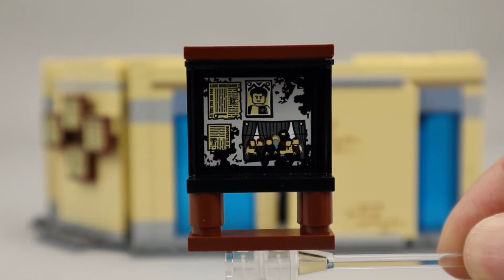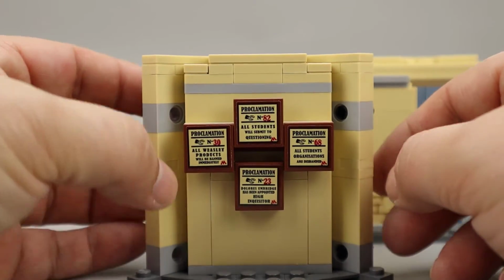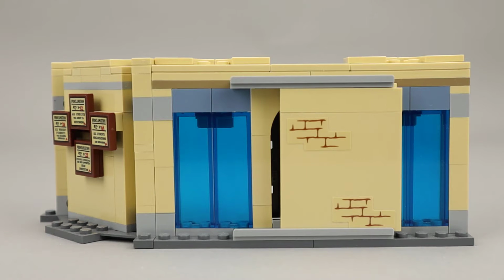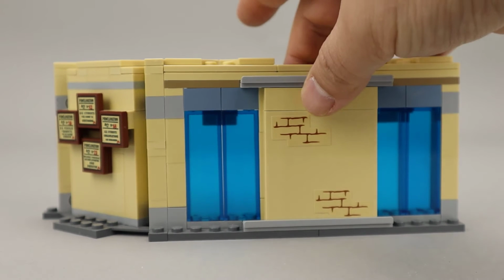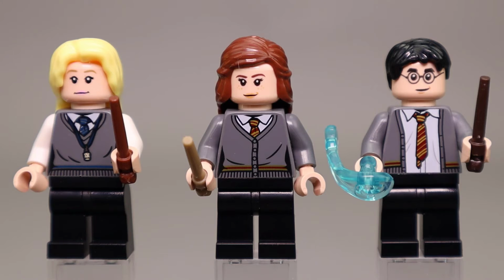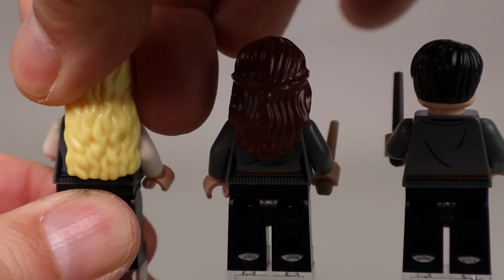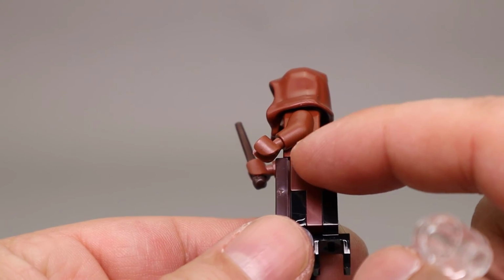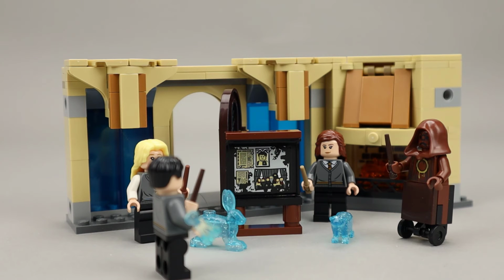LEGO Harry Potter Hogwarts Room of Requirement review set 75966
LEGO Harry Potter 2020 Hogwarts Room of Requirement review. This is set 75966 and was released in the US in August 2020, it was available in Europe in June.